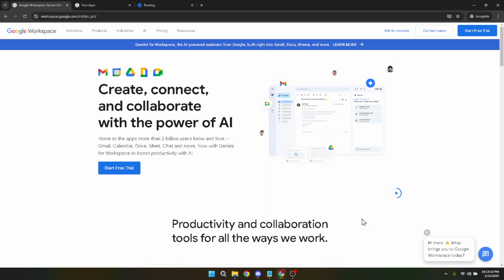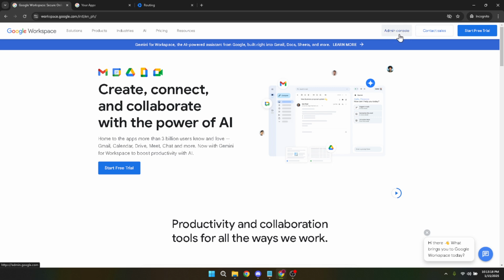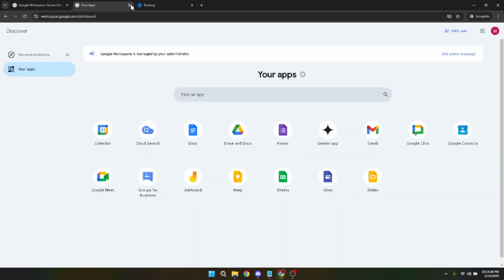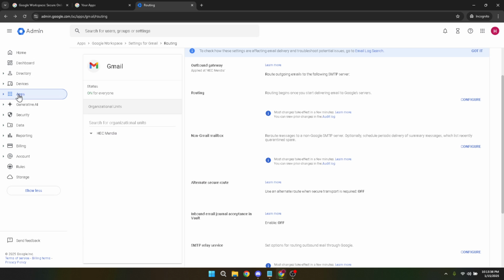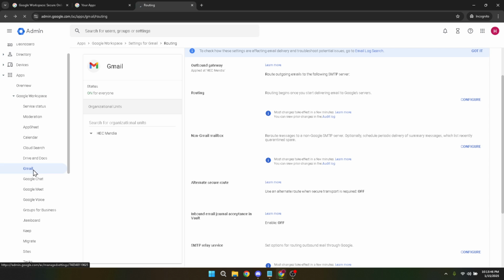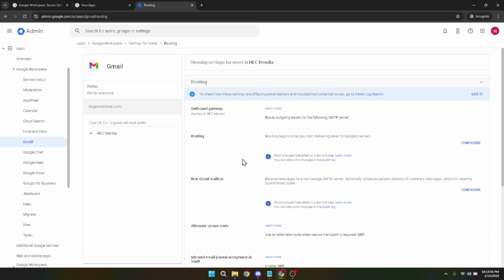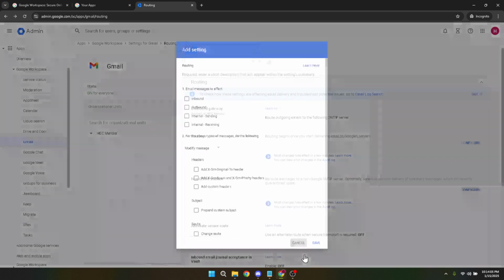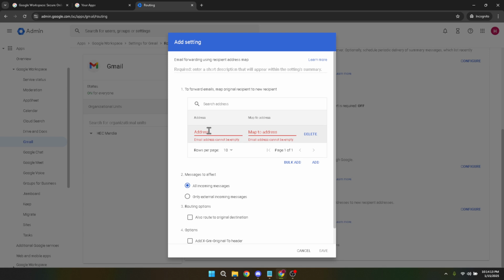How to Set Email Forwarding in Google Workspace Admin Console (Full 2025 Guide)